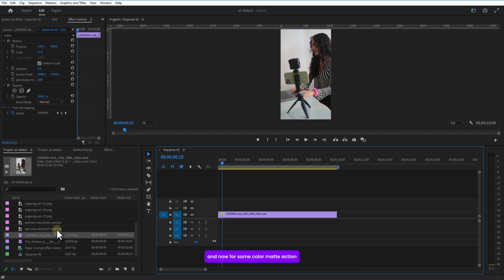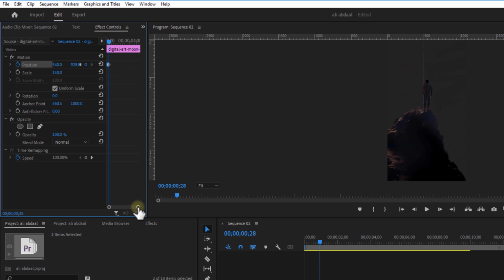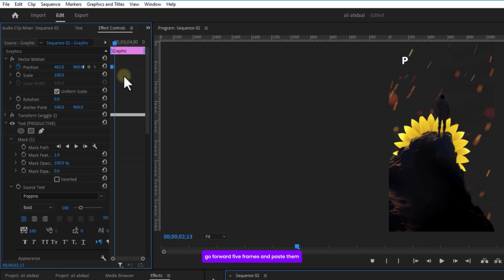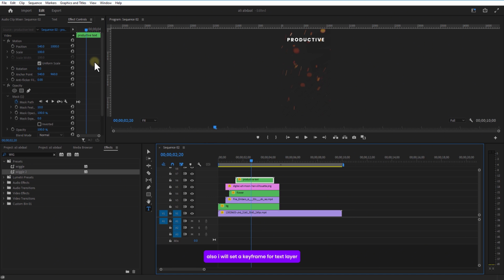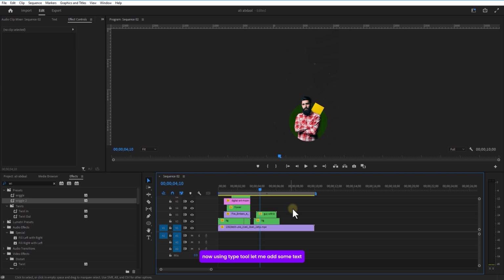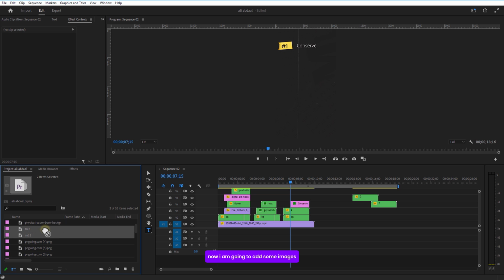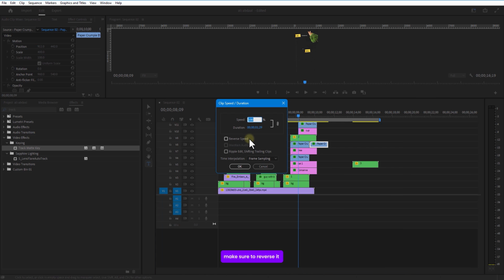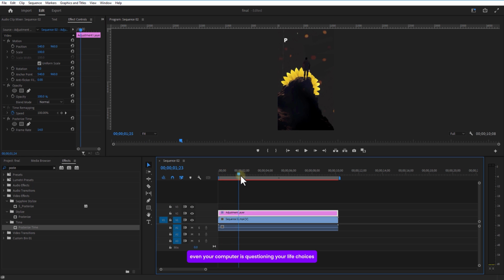Master Ali Abdaal's Editing Magic in Premiere Pro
In this video, I will show you how to edit like Ali Abdaal in Premiere Pro. In this tutorial, you will learn the paper-folding effect and much more.

🔗Links

👇🏼CHECK OUT

⏱️TIMESTAMP

00:00 - Introduction
00:18 - First scene
09:50 - Second scene
13:55 - Third scene
20:00 - Final adjustments
20:17 - Conclusion